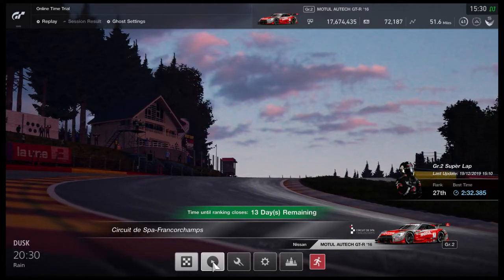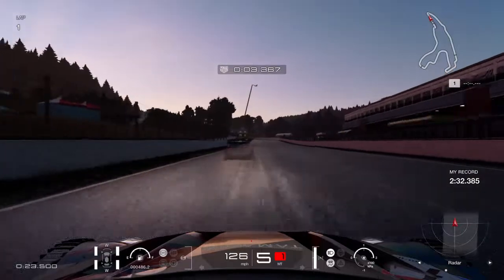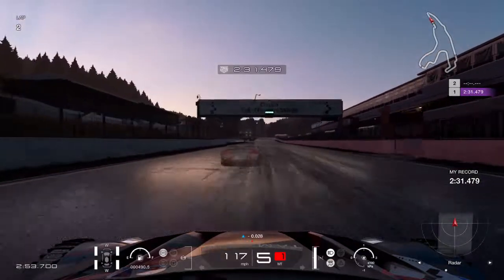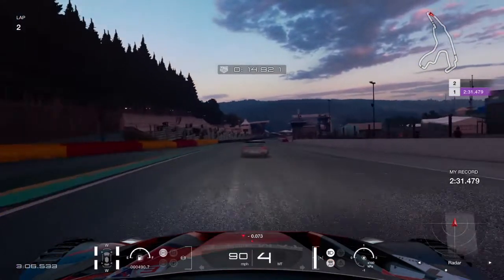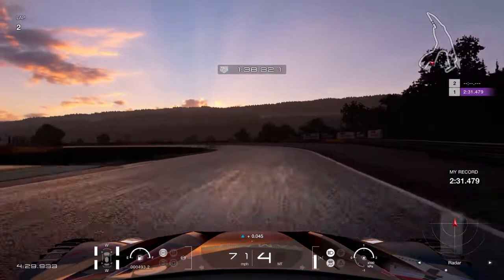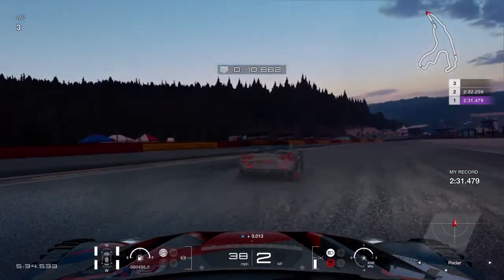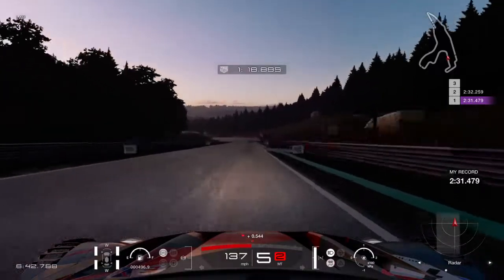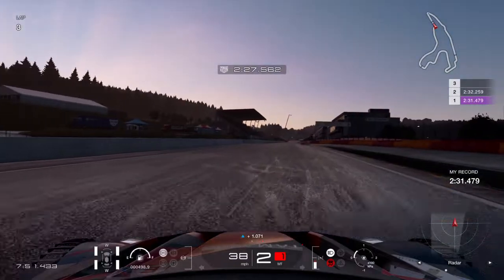Possibly the hardest time trial yet? Fast lap + Guide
Gr2 cars at a wet Spa provides a good challenge for anyone, is it the hardest TT to date?